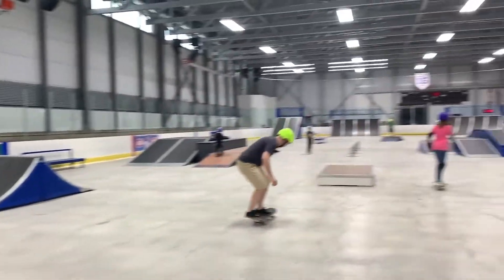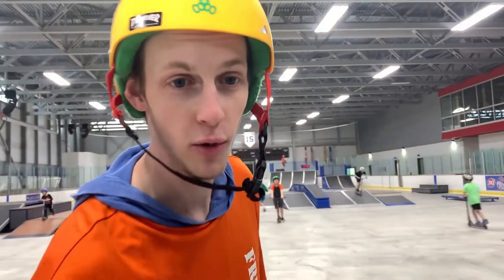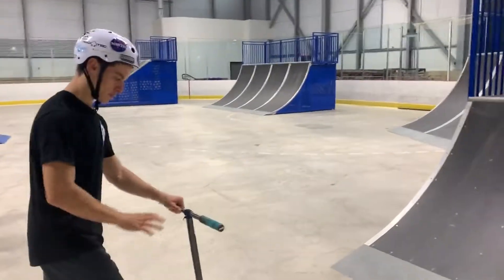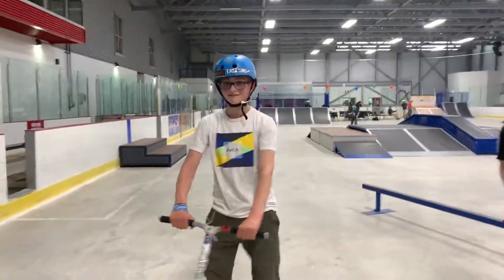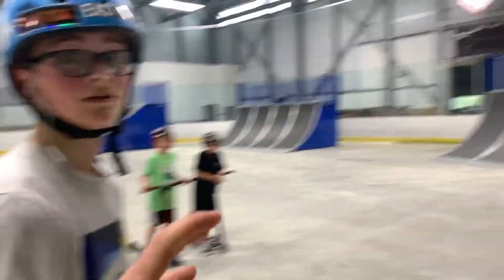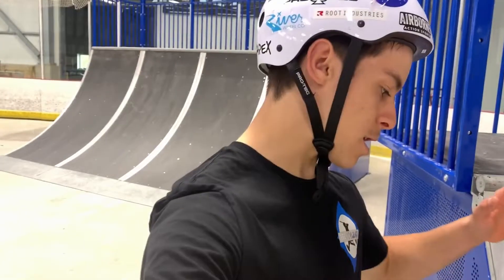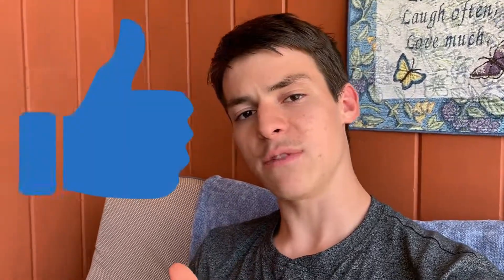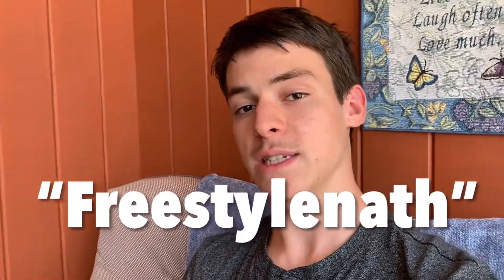Willie O'Ree Is Open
Alright everyone in todays video I decided to go to Willie O'Ree Indoor Skatepark since it is finally opened after a long winter and I am very thankful that we have a indoor skatepark during summer so when it rains at least we can still scooter!
Either way we did a bit of riding and I got some GoPro clips thanks to my friend Alexandre Paulin for letting me use it!
We also tried to teach my friend Andrew Whiteway how to briflip but sadly that did not work out too well...
Anyway, watch until the end of the video to know why I couldn't upload a video!

Gary Devarennes – Owner/Operator
Scooter Alley Pro Shop Inc.
988 Champlain Street
Dieppe, NB
E1A 1P8

I am a youtuber that does vlogging, tutorial on scooter tricks and scootering videos
Whenever you're watching one of my videos, make sure to leave a thumbs up on them to show some support!

Outro
Name: CHILL TRAP BEAT | No Copyright Trap